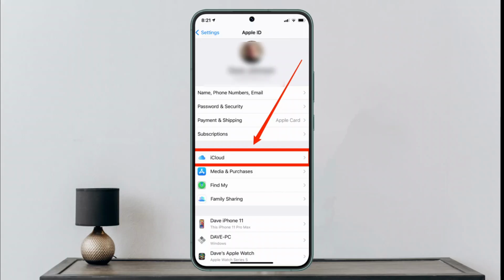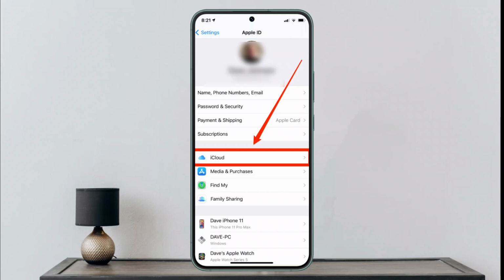How To Share iCloud Storage With Family On iPhone - Tutorial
Sharing your iCloud storage with family is a great way to make the most out of your subscription, especially if you're on a 200 GB or 2 TB plan. Instead of each family member paying separately for storage, you can share your iCloud space, saving money while keeping everyone’s files private and secure. In this video, you'll learn how to set up Family Sharing on your iPhone and invite family members to share your iCloud storage.

Start by opening the "Settings" app on your iPhone. At the top of the screen, tap on your Apple ID name. This will take you to your account management page. From here, tap on “Family Sharing.” If you haven't already set it up, you’ll be guided through the process of becoming the family organizer. Tap “Set Up Your Family” and follow the on-screen prompts to get started.

Once Family Sharing is enabled, tap on “iCloud+” or “iCloud Storage” under the available options.

After confirming your storage plan, tap “Add Member” or the plus (+) icon to invite others. You can send invitations via text message. When the invited members accept, their names will appear under your Family Sharing settings, and they’ll begin using your shared iCloud storage. Don’t worry—each member's data remains private and only accessible to them.

Once your family group is set up, you can also share other features like Apple Music, App Store purchases, subscriptions, and more through the Family Sharing dashboard.

Timestamps:
0:00 Introduction
0:16 Opening Settings and accessing Family Sharing
0:32 Selecting iCloud storage and checking eligibility
0:43 Inviting family members
1:00 Adding other Family Sharing benefits
1:05 Conclusion